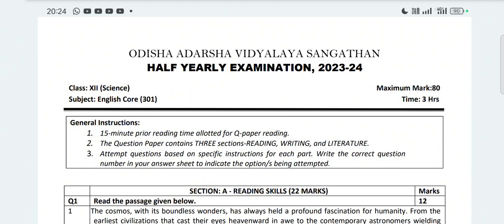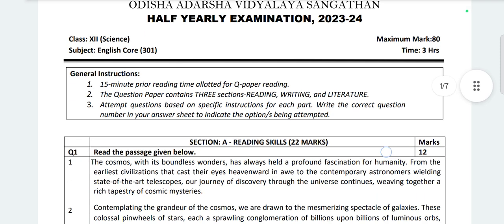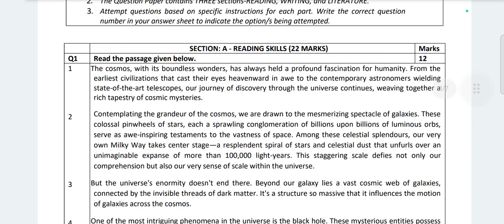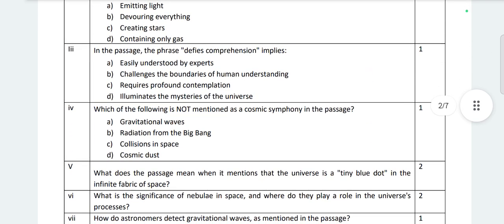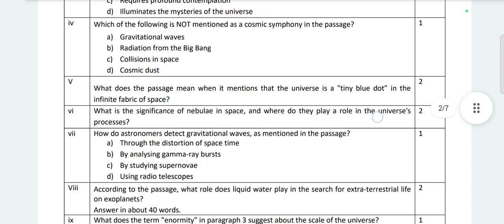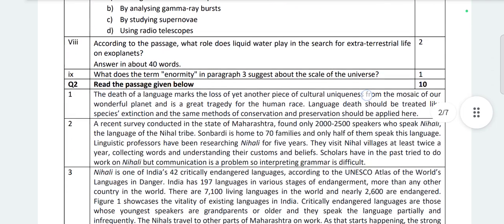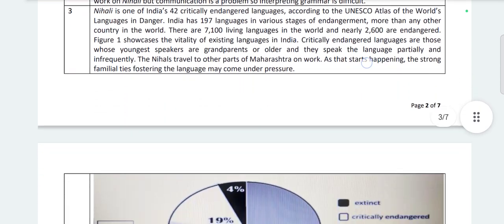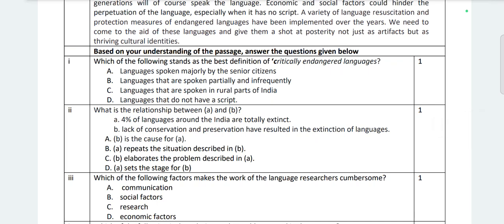Half Yearly Exam 2023-24 Question Paper/Odisha Adarsha Vidyalay Class-12 Science Stream Sub-English